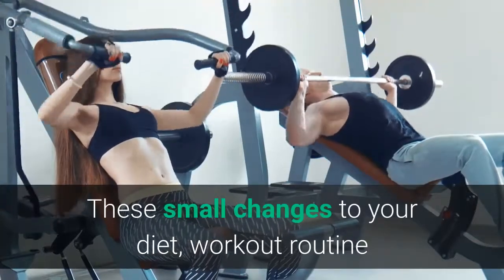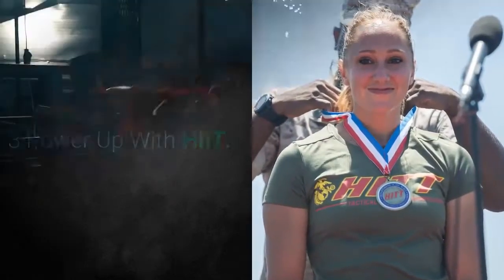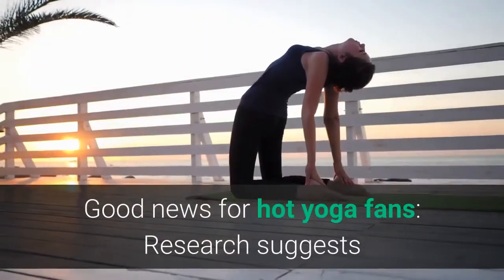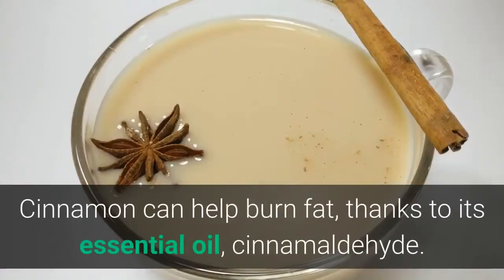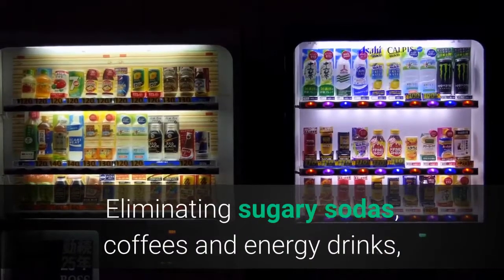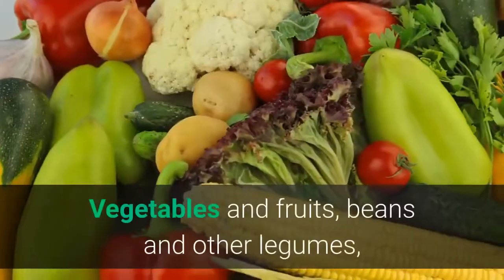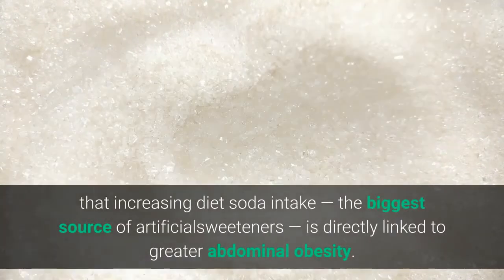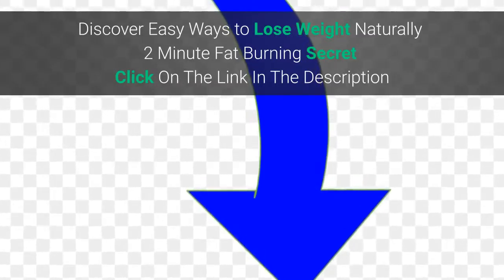10 Quick Tricks to Get Slim for Summer -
10 Quick Tricks to Get Slim for Summer - Weight Loss Tips At Home!
10 Quick Tricks to Get Slim for Summer -
10 Quick Tricks to Get Slim for Summer -